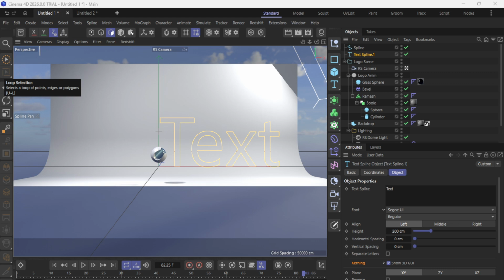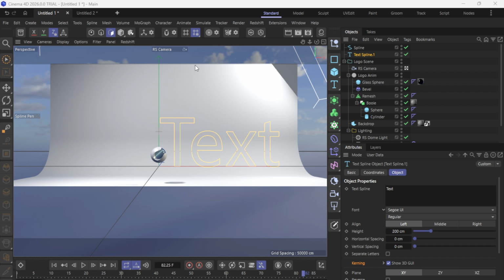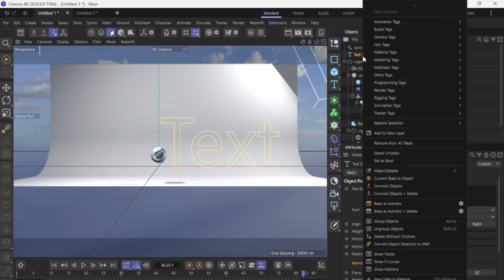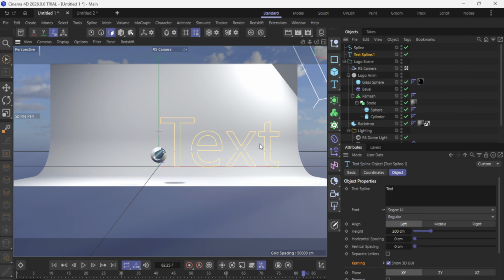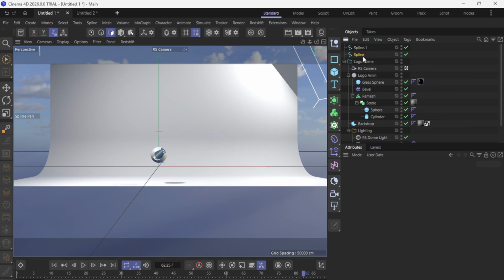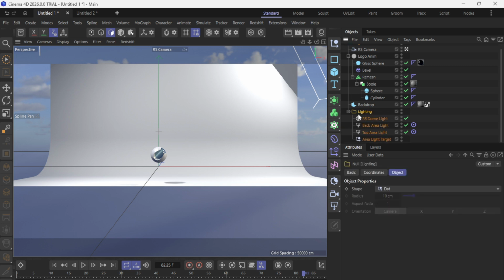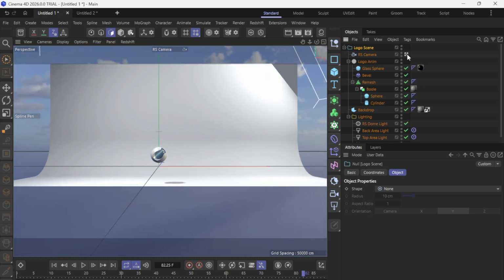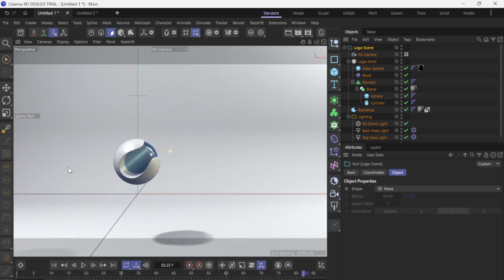How to Make 3D Logo Cinema 4D [2025 Guide]